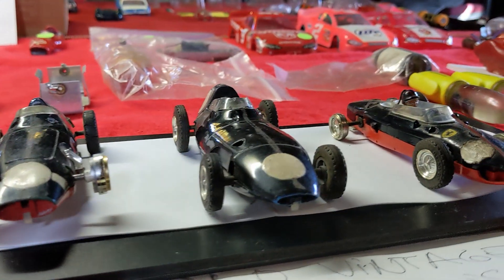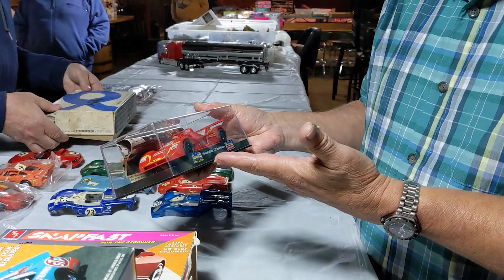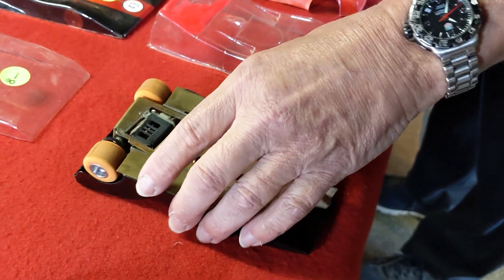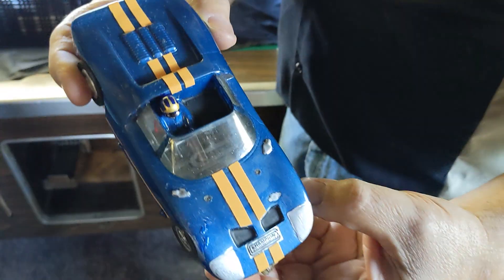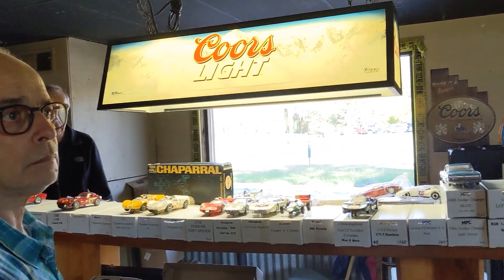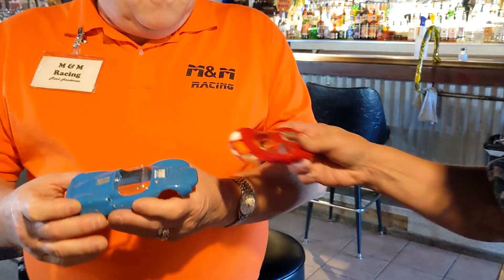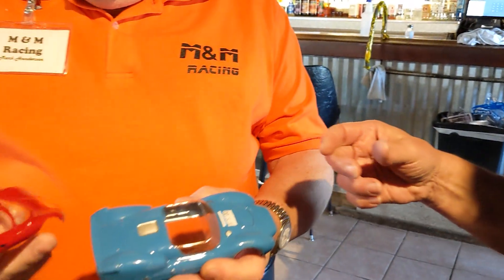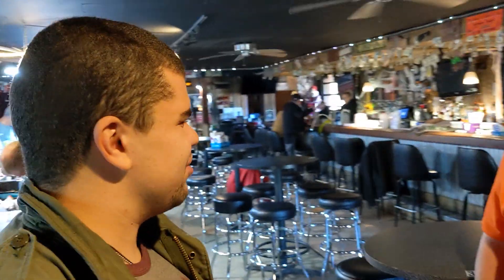Exciting SLOT CAR Convention! - Club Canton Bar Annual Slot Car Swap Meet: (1/2)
Welcome back all after a short holiday break! Join Jimmy and Ryan as they meet some of the Midwest’s finest slot car collectors! They’ll see some rare pieces and meet some great folks! Who knows, maybe we’ll hear some stories along the way.

Detroit Free Press article about Jimmy's wonderful track!

Credits:
Directed by Derek Fawaz
Produced by Gus Mondalek
Edited by Derek Fawaz
Photography by Derek Fawaz

Cast:
Ryan Mondalek as Himself/The Host
Jimmy Attard as Himself
Derek Fawaz as Himself (Offscreen)